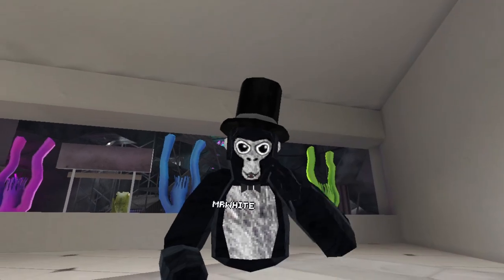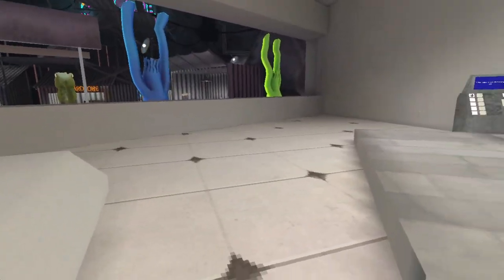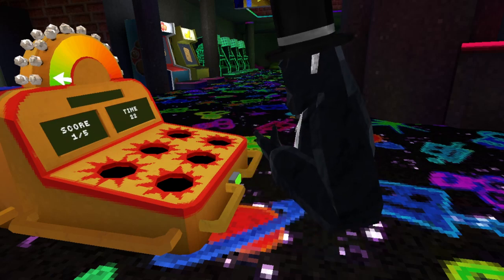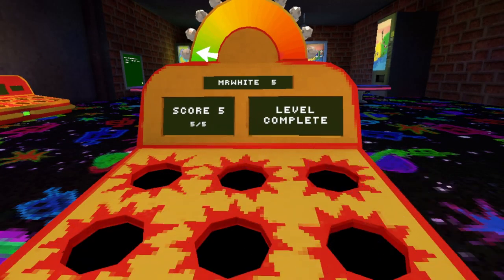Checking out the new update.